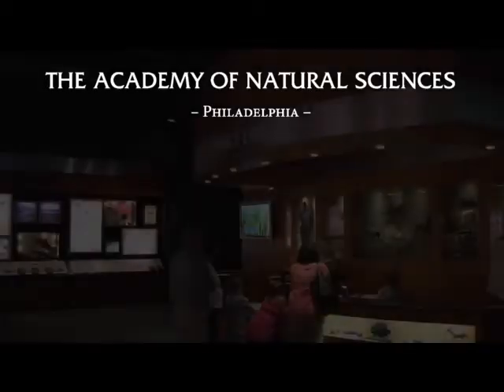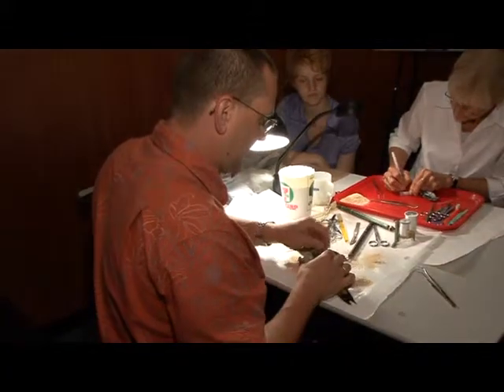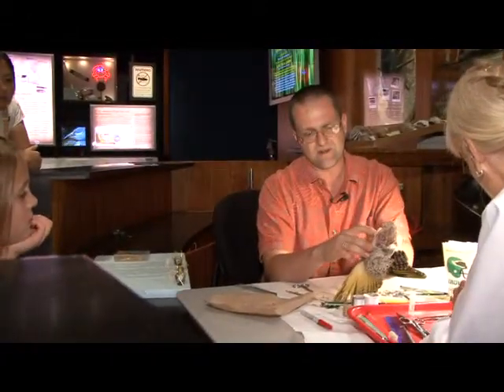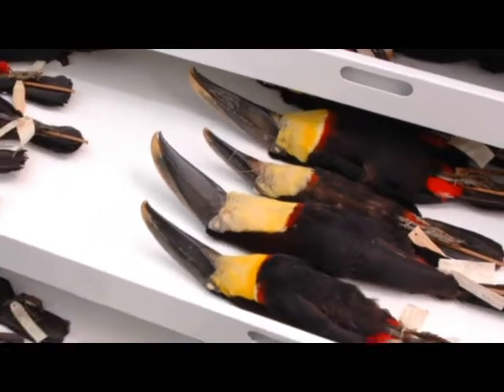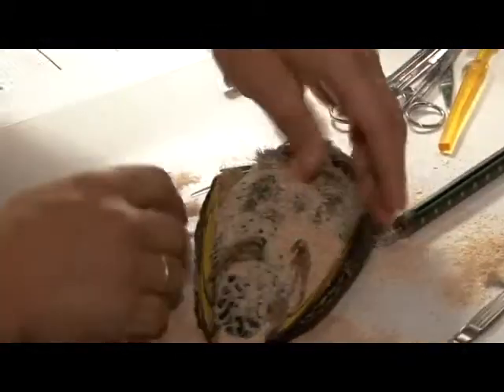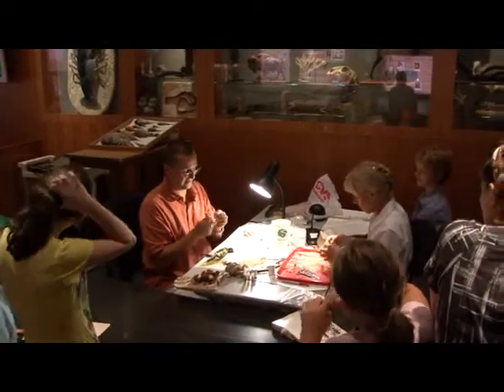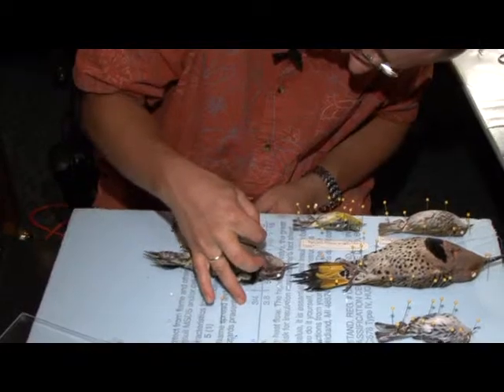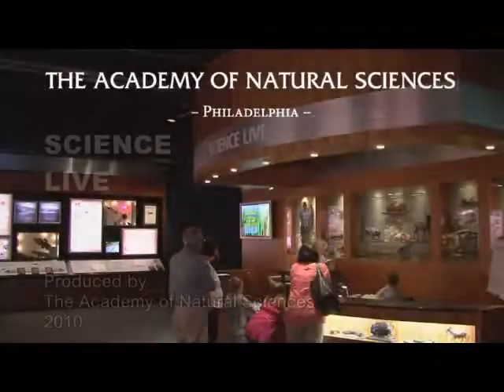Bird Skinning at Science Live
Science Live provides visitors to the Academy of Natural Sciences the opportunity to watch scientists while they work and ask them questions. In this video, Dr. Nate Rice and his co-workers as they prepare and add bird specimens to the Academy's Ornithology Collection. This collection is one of the largest and most complete scientific collections in the world. It houses nearly 200,000 study skins and contains almost every species of bird living on the planet.